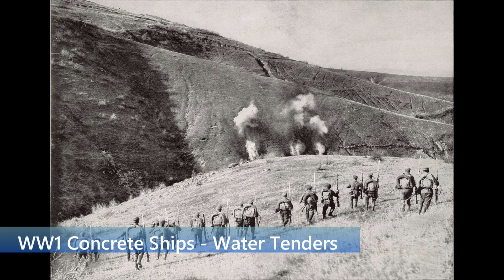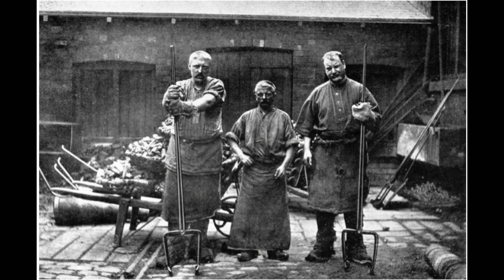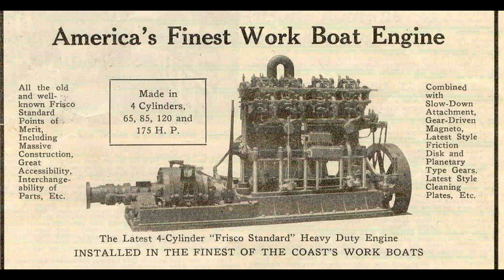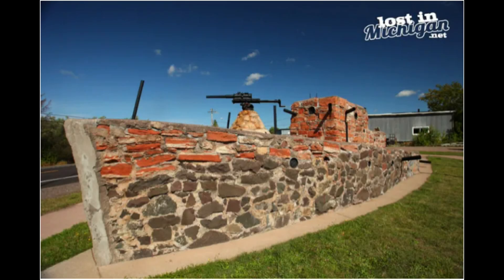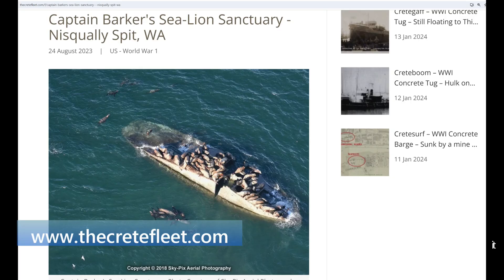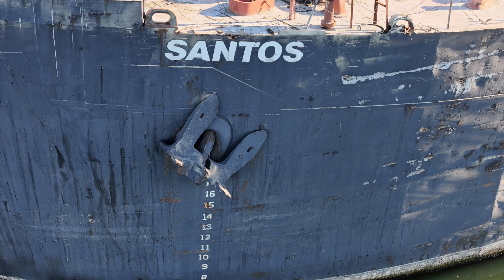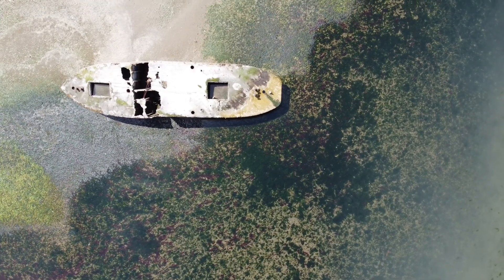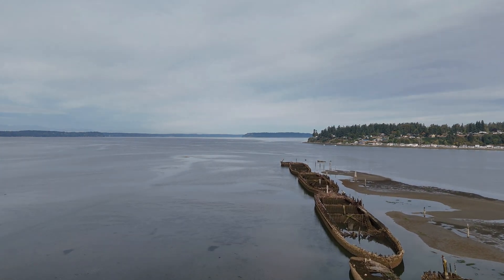World War One Concrete Ships - Water Tenders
World War One Production of Ferro-Concrete Ships.  Story of 5 Concrete Water Tenders Build in Vancouver Washington.